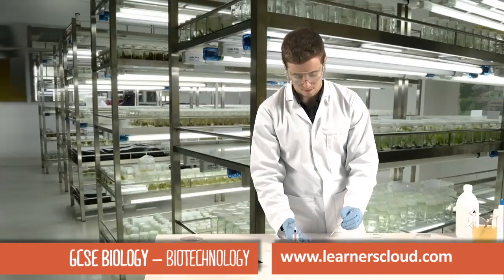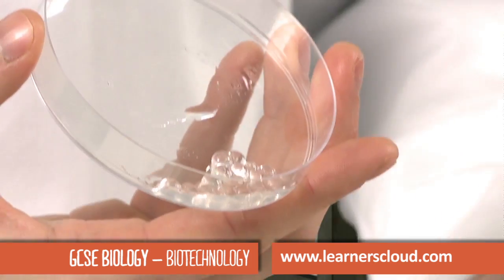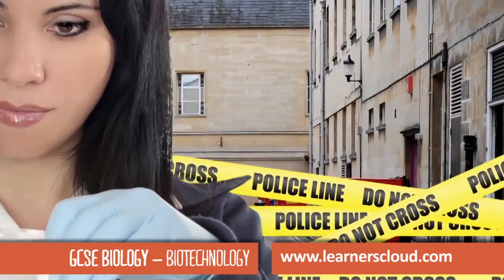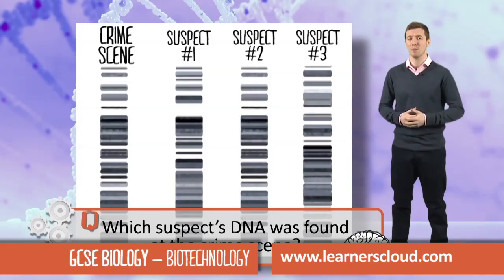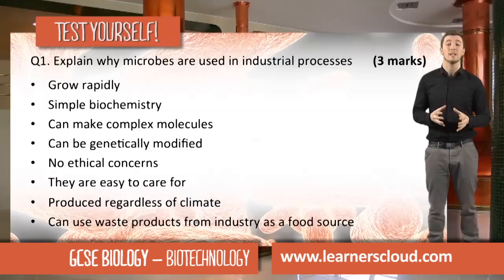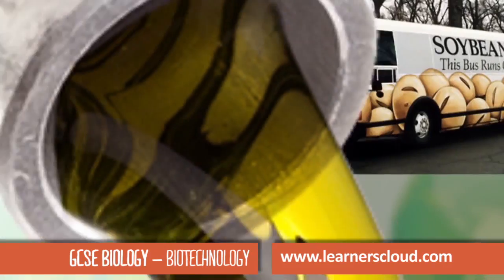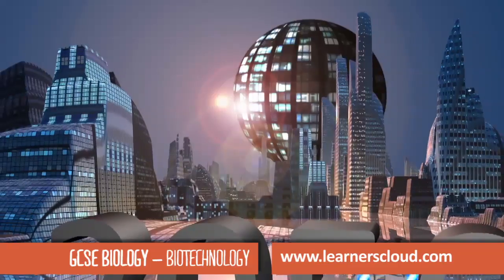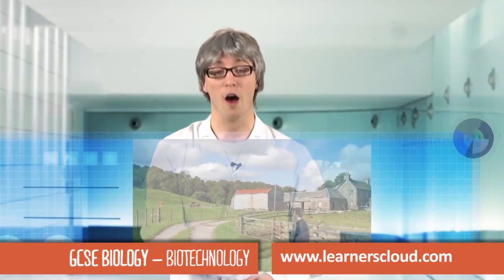Biotechnology: GCSE Biology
GCSE Biology module (sample): Biotechnology

By the end of this topic you will have covered:
- Introduction to working with microbes
- Making use of microbes
- Using enzymes in industry
- Genetic engineering
- Biofuels
- New technologies in Biology

Get the grades you need in GCSE Biology - access HD-quality GCSE revision videos and apps from LearnersCloud: